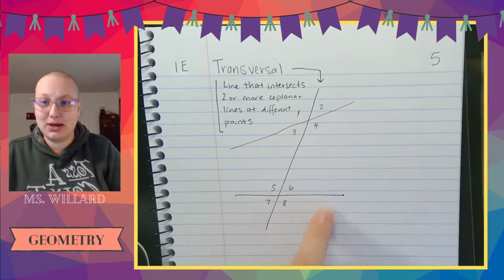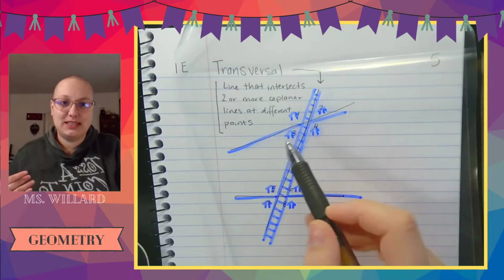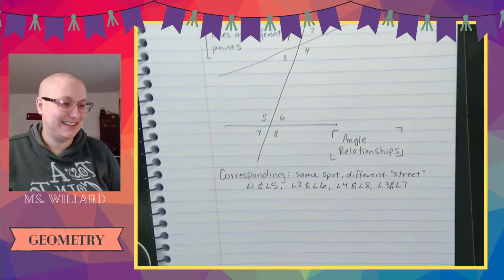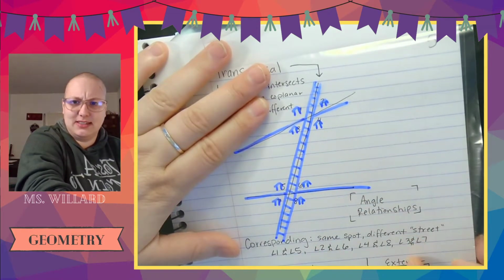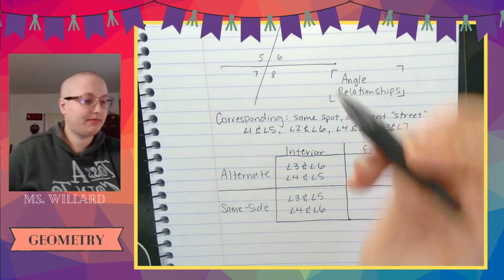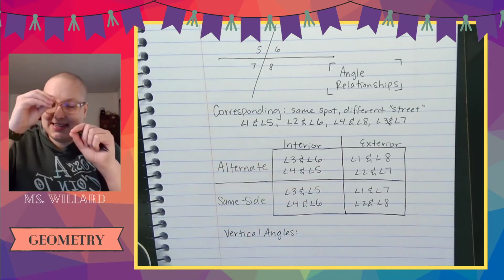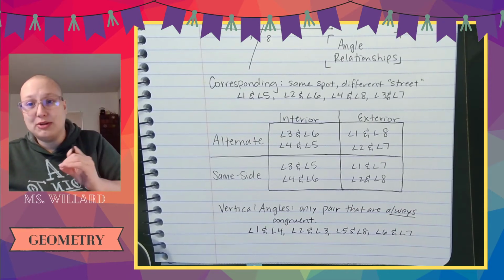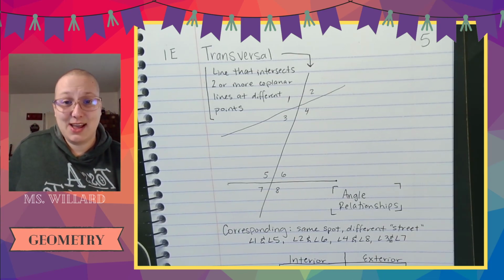Geo 1E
Two lines cut by a transversal have many angle relationships.